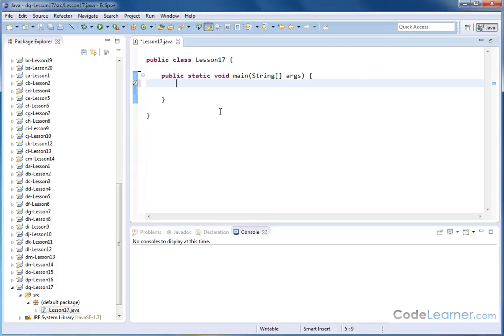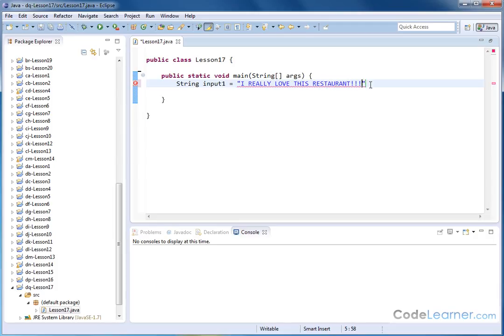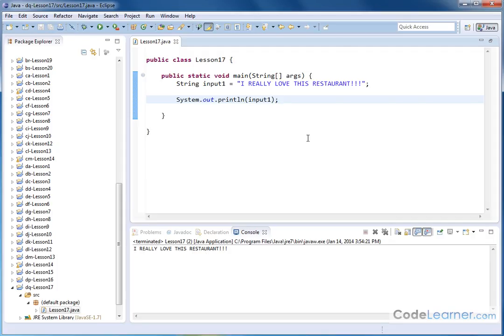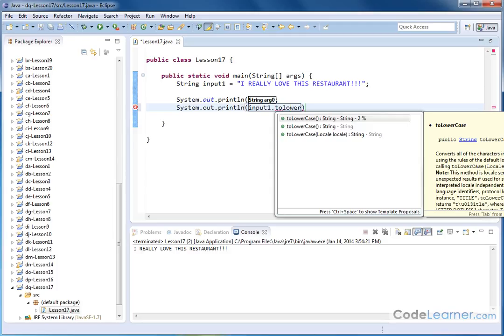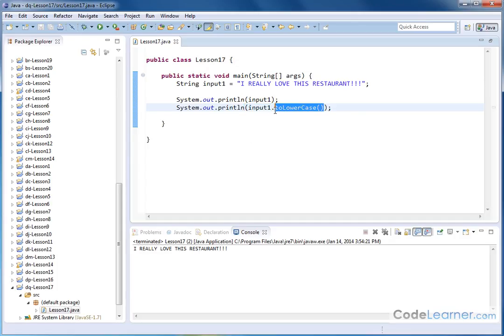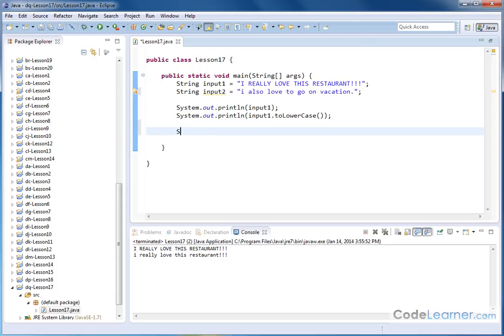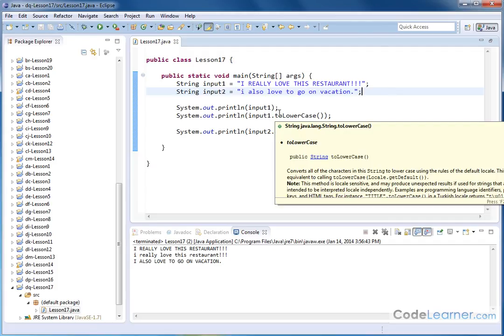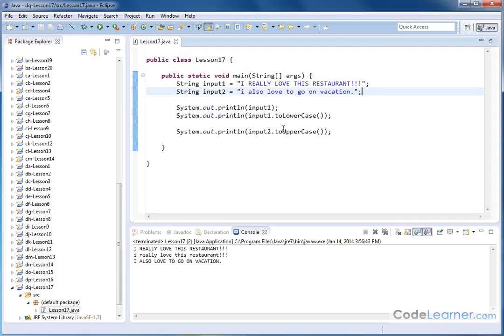Java Tutorial - 17 - Changing a String to Lowercase or Uppercase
Learn how to change characters in a string from lowercase to uppercase.